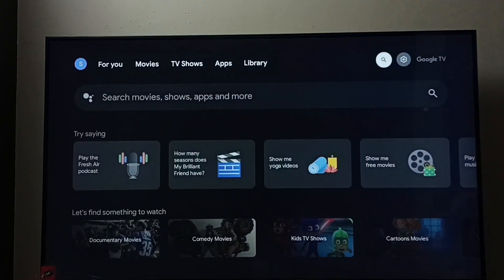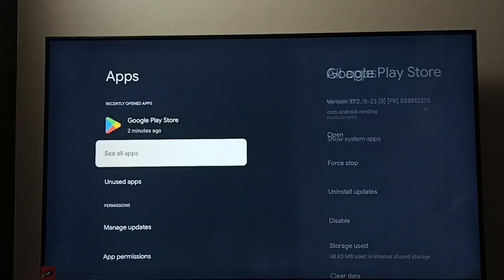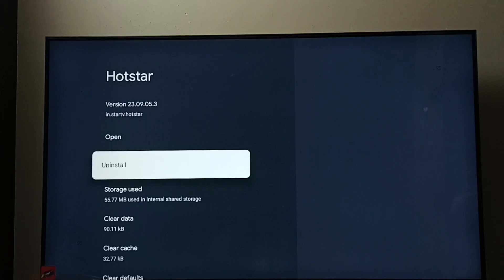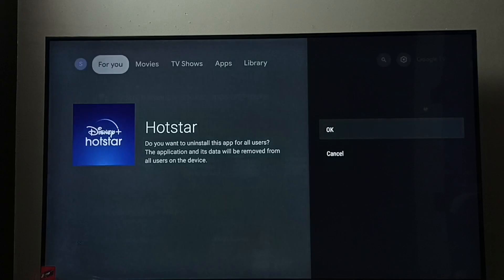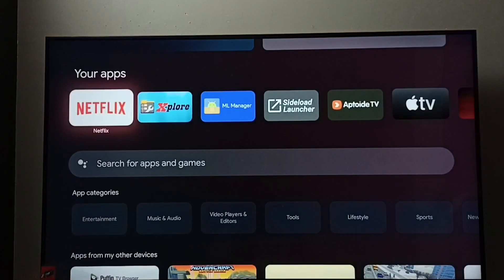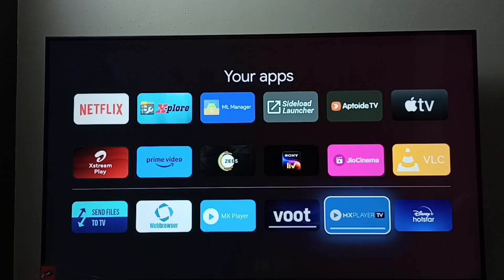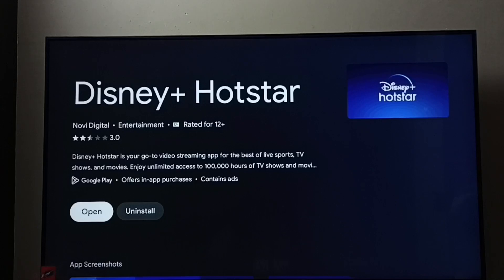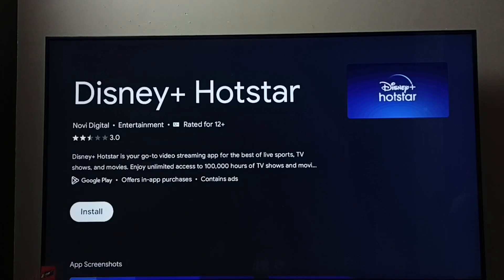PHILIPS Smart Google TV : 2 Ways to Uninstall Disney+ Hotstar App | Remove Hotstar App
Google TV,
Android TV,
Smart TV,
Android TV OS,
How to,
android,